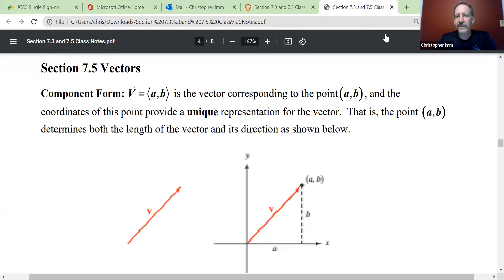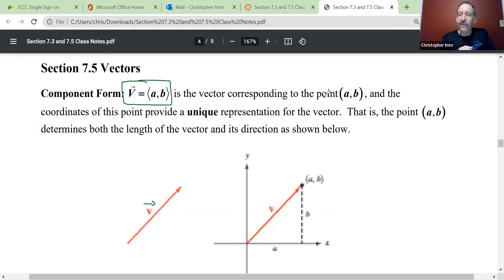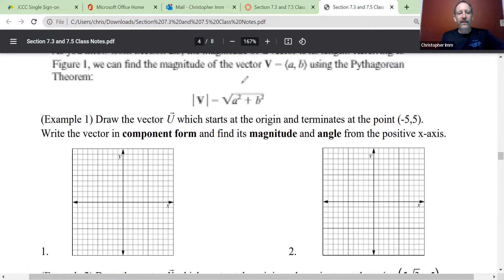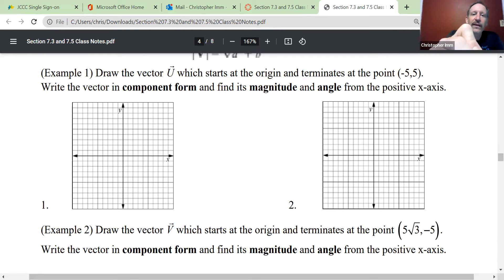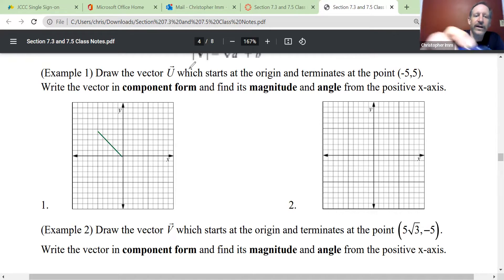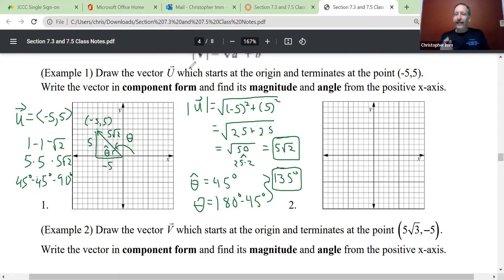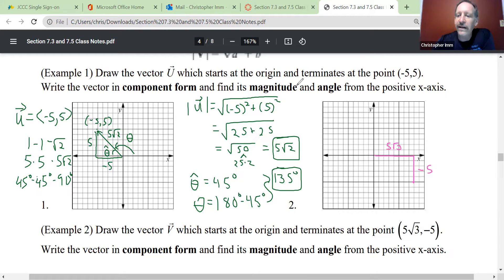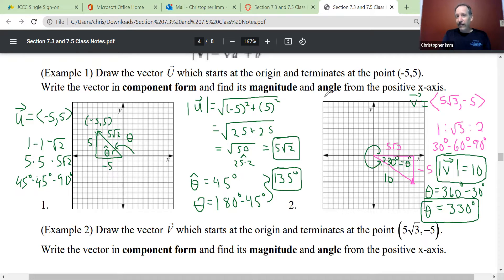Trigonometry 7.5: Vectors in Component Form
In this video we talk about vectors in component form, their magnitude and direction.